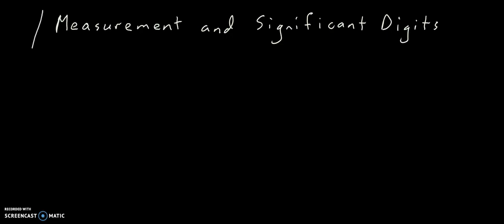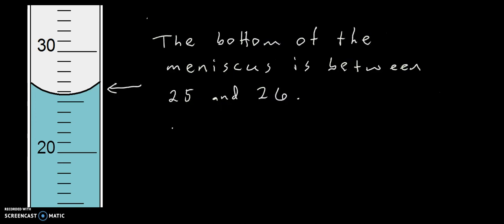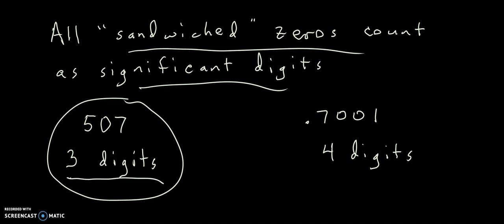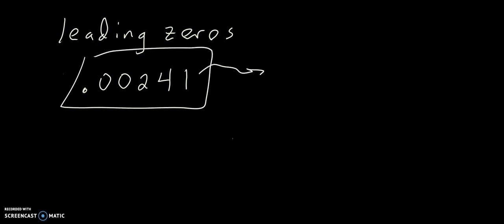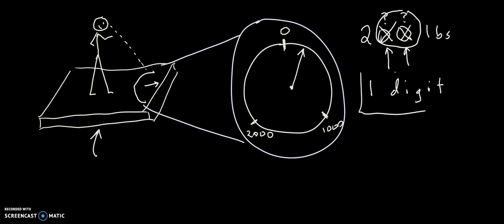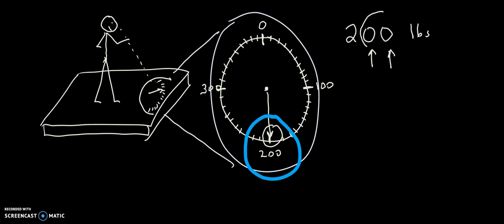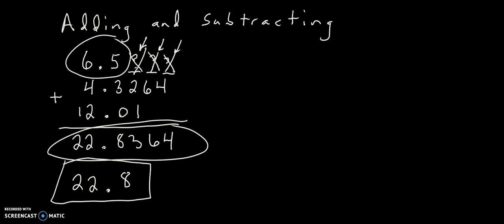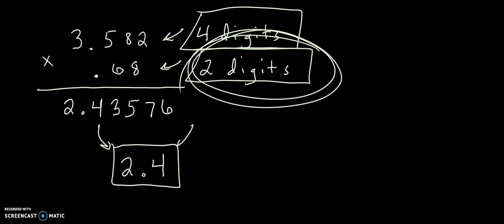Measurement and significant digits 2